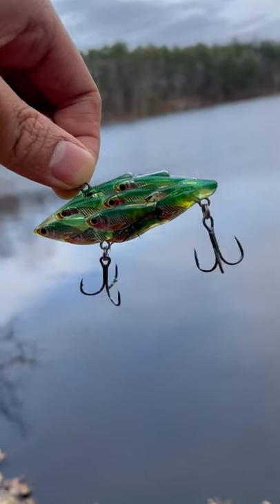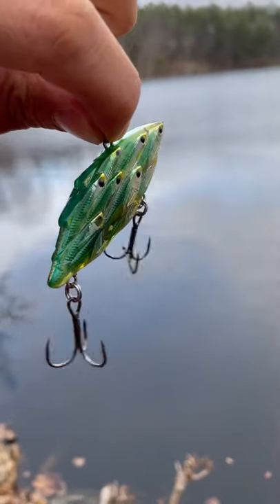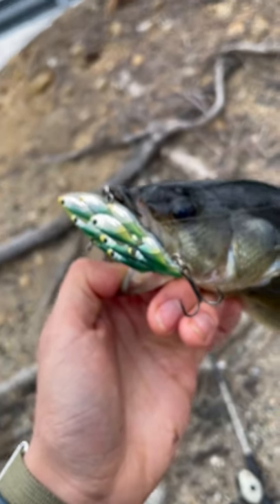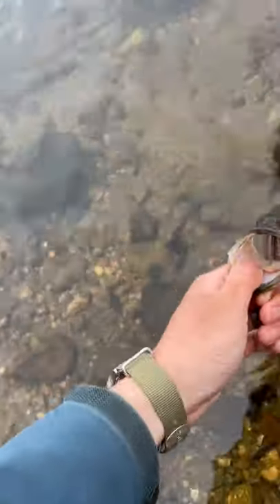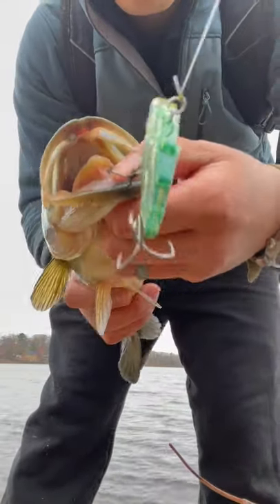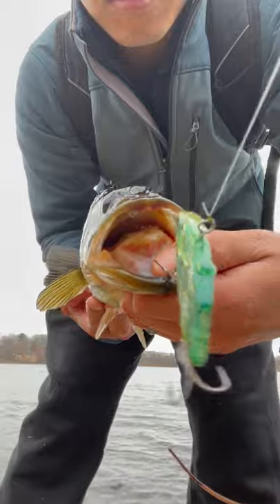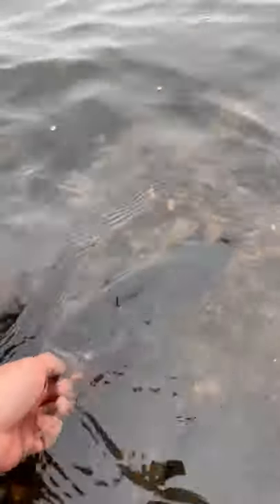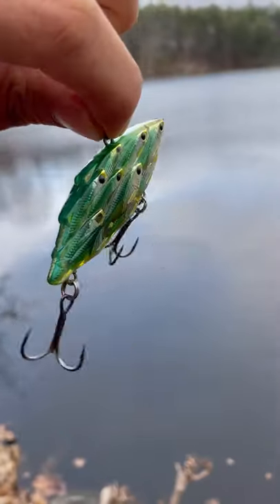Fishing the Lipless Crankbait for early spring Bass in Boston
Today the LUNKERHUNT lipless crank brought in some nice Boston pickles! It was a very windy fishing day in Massachusetts, but we made the best of it and targeted some decent largemouths